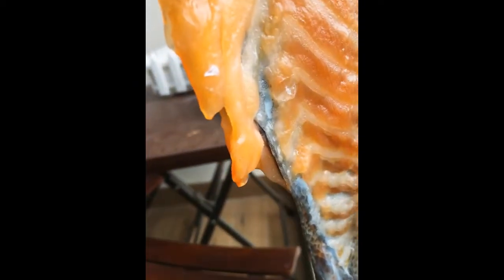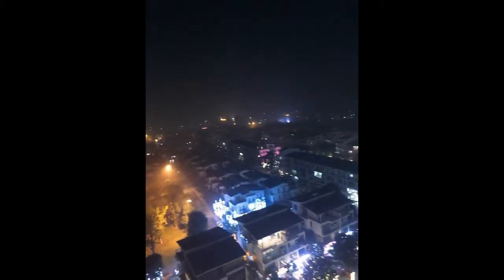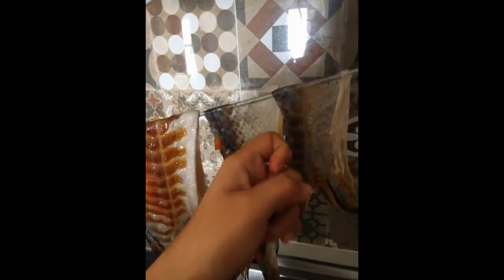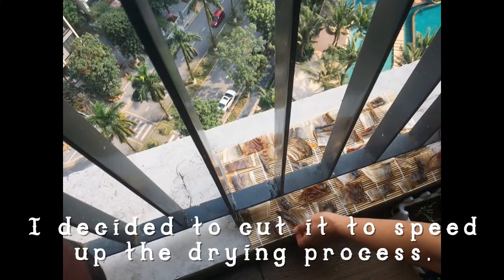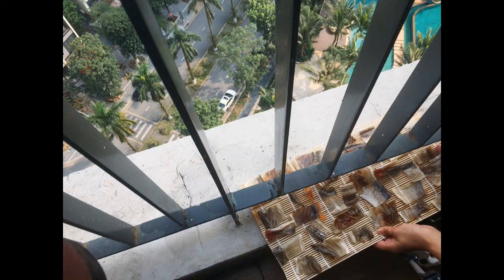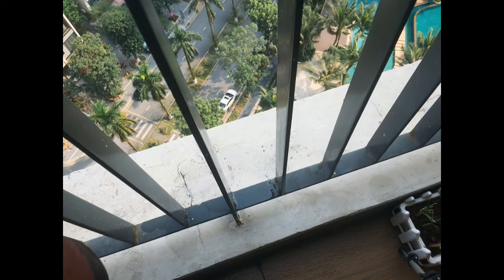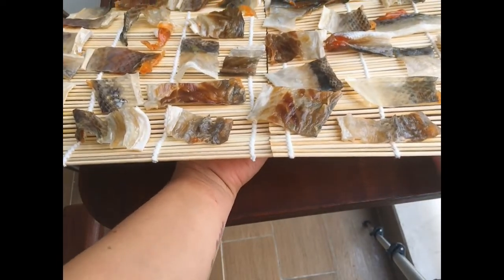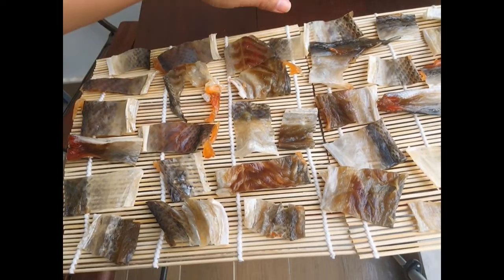Fish skin chicharon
This is my first time making this and I am not sure if I am doing it the right way.

It is by the way a fish skin chicharon(crackers). I had 1 packet of salmon skin in the fridge which I bought from the local supermarket and I thought why not try to make chicharon out of it.
Fish chicharon is growing in popularity nowadays and you could see them in various flavors and sizes in many stores. One day I saw a man on TV made it. He just dried it in the sun and fried it. So the process is pretty straight forward and I wanted to give it a try. So here it is.
This is only the first part of the video because as of the moment, it's still not dry enough I think because of the weather. I will be posting the 2nd part soon. Enjoy watching.

sound effects:
cc Analog hammered-chime alarm clock- by:bone666138

Malandragem by: Quincas Moreira
Sunrise Drive by:South London HiFi